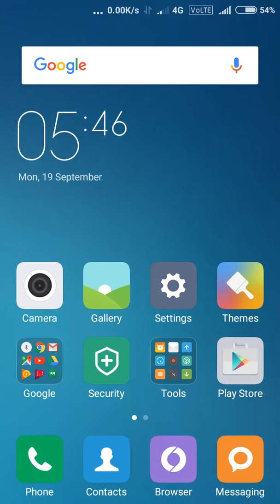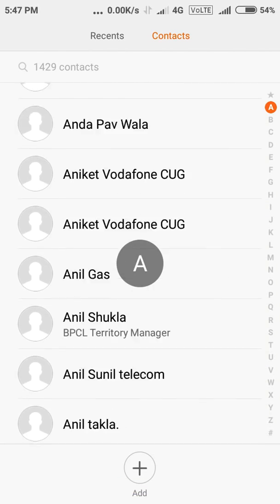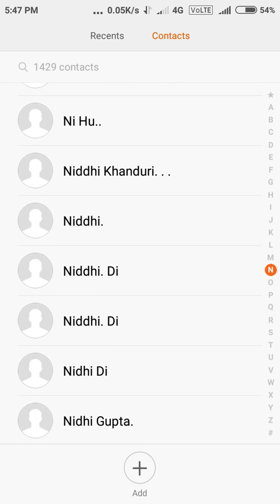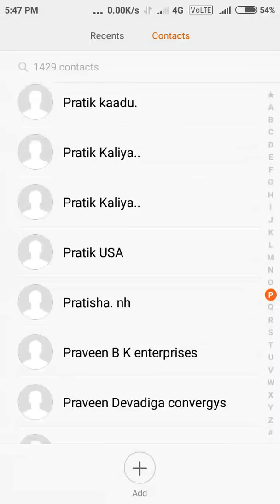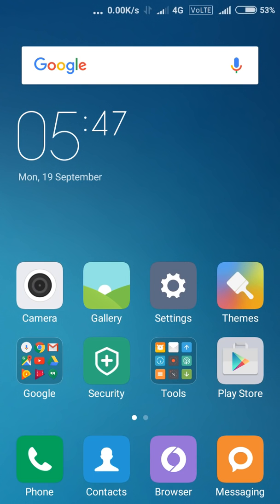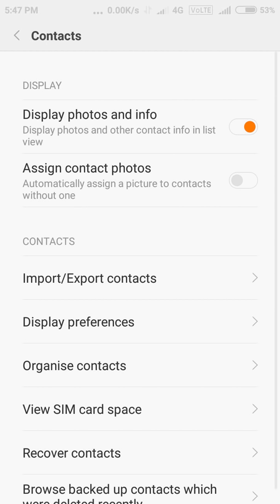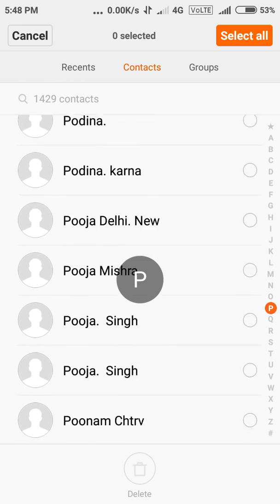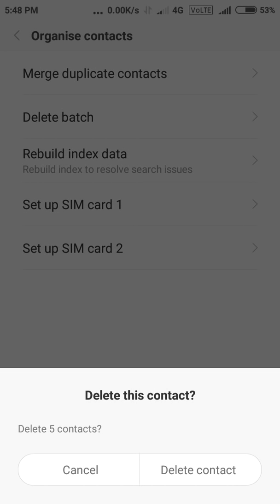Delete Multiple contacts on all Redmi, Mi, Xiaomi phones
1. Go to settings
2. Scroll down to system apps
3. Select Contacts
4. Organise contacts
5. Delete Batch
6. Selects contacts you want to delete